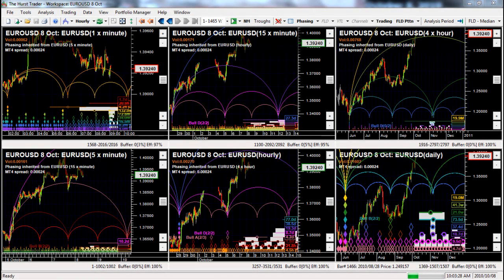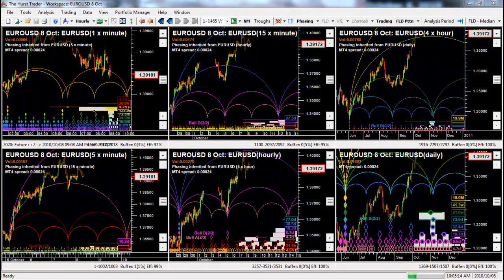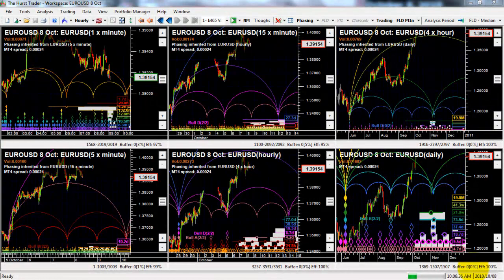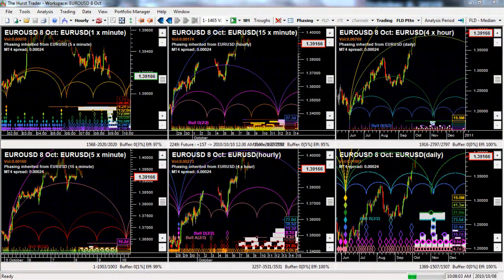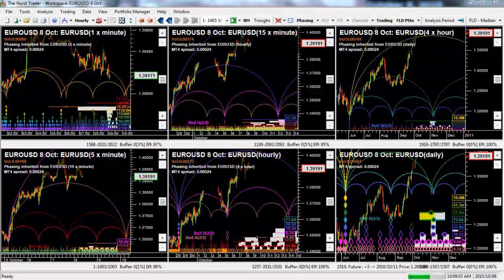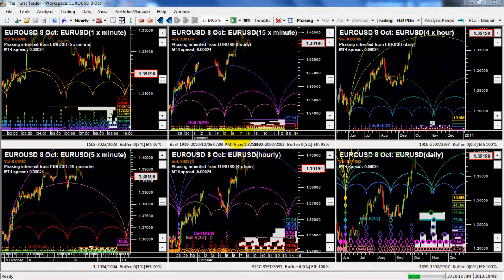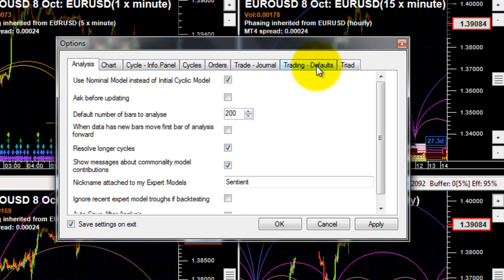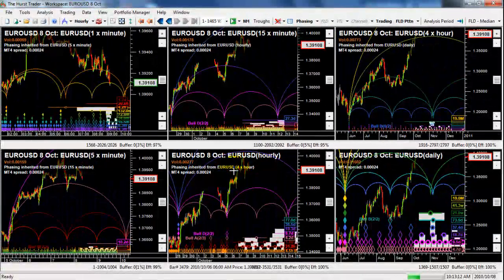Intraday Charts & Analysis with Sentient Trader - Introduction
This video introduces the process of analyzing financial markets with Sentient Trader Intraday.